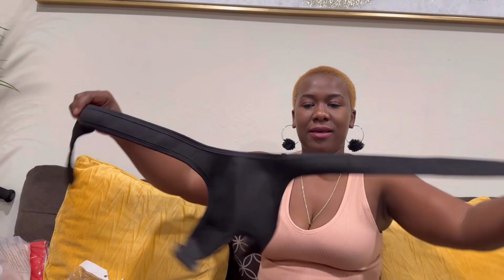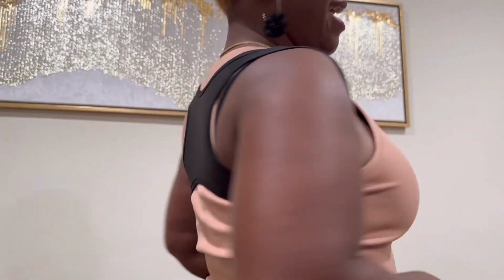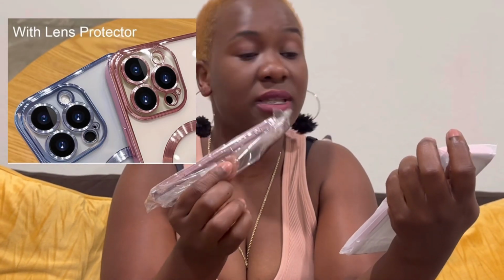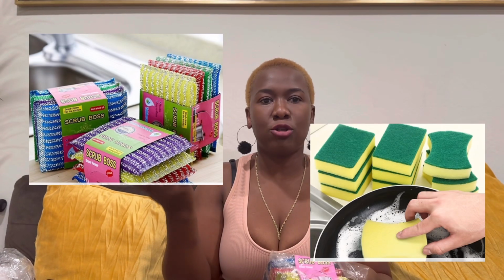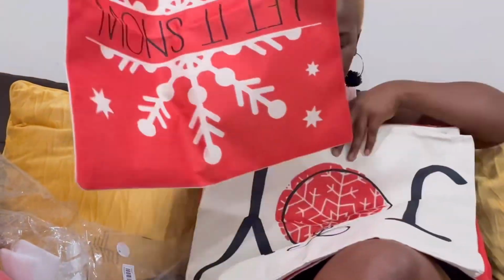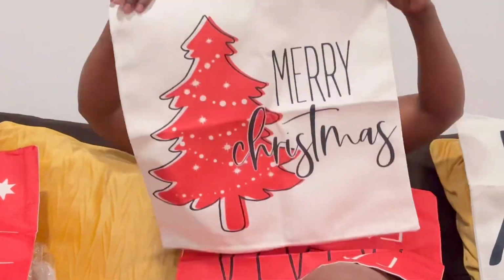I CAN’T BELIEVE THIS ABOUT TEMU…HUGE HAUL UNDER $200